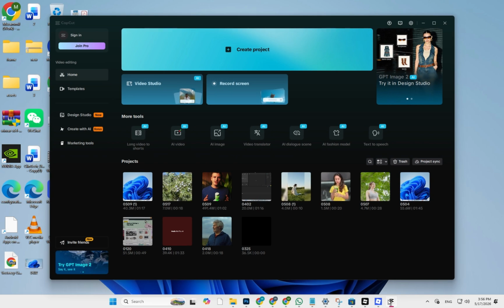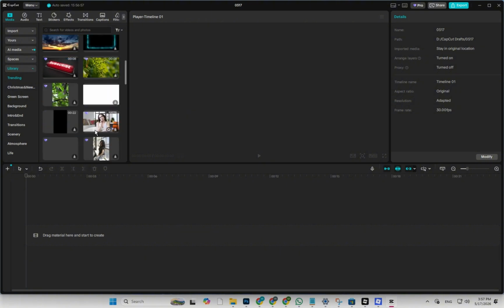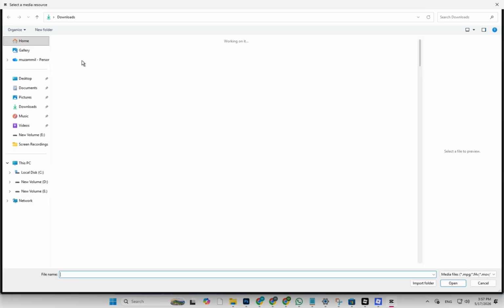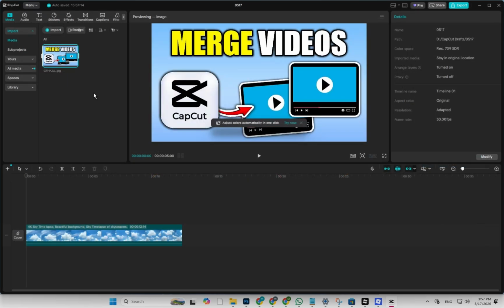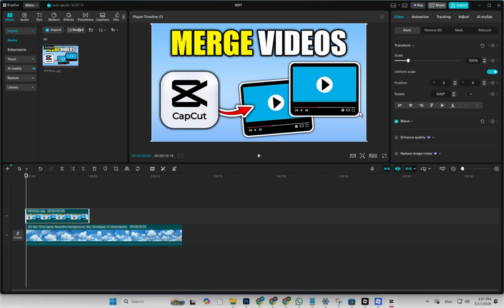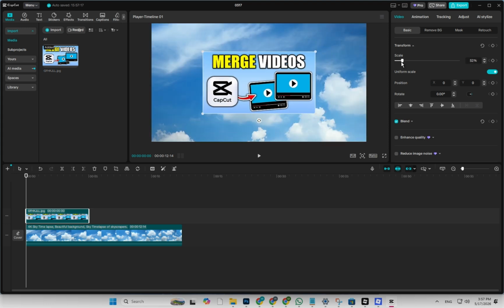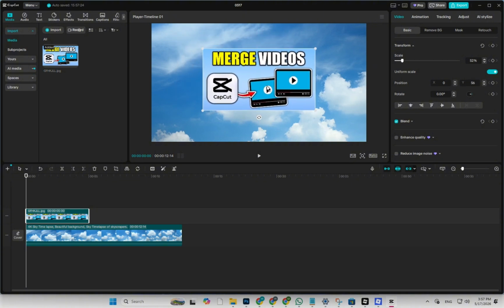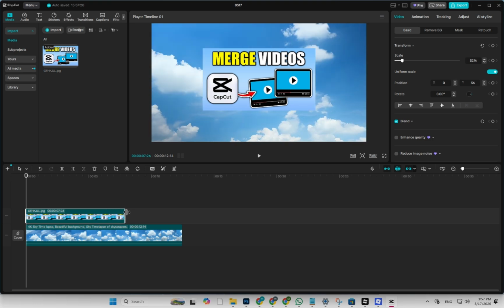How To Add Photo On A Video In CapCut - Full Guide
In this video, I’ll show you how to add a photo over a video in CapCut.

You’ll learn how to create an overlay effect by placing an image on top of your video, resizing it, and positioning it anywhere on the screen.

In this tutorial, you’ll learn how to:

Add a photo over a video in CapCut
Create image overlays
Resize and reposition images
Adjust overlay duration
Export your final video

This method works on CapCut for PC and is perfect for picture-in-picture effects, logos, thumbnails, and more.